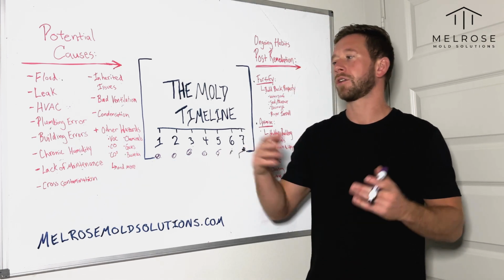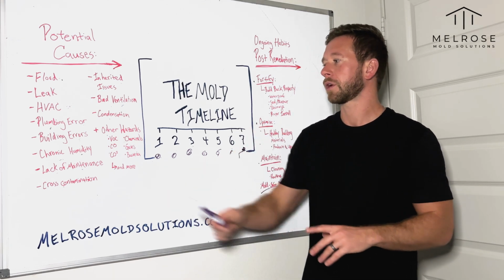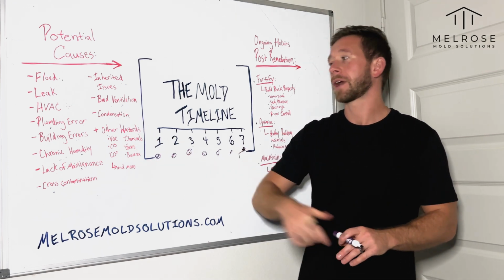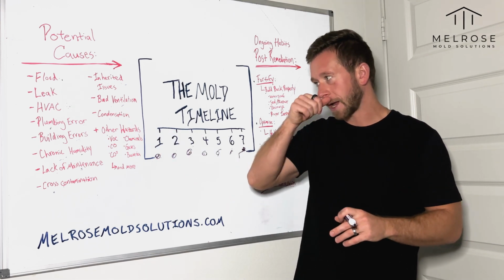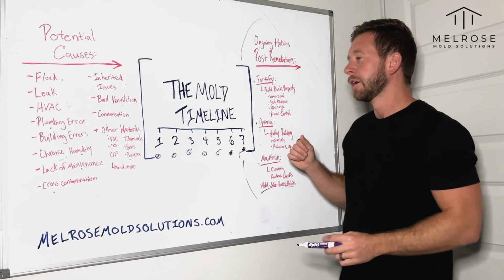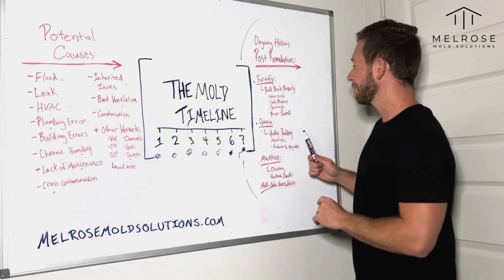You Found Mold — Now What? The Exact Steps From Discovery to a Safe Home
In this video, I introduce the "Mold Timeline" and all that comes before it and all that comes after it. This video will clear up a lot of confusion and overwhelm.

Mold doesn’t just appear; it’s the RESULT of something. Sometimes that "something" is an underlying problem in your home’s structure, lack of moisture management or maintenance practices, and an unavoidable accident.

Understanding where you are on the Mold Timeline is your first step to effectively addressing mold and restoring your home to a safe, healthy state.

Quick Note on Building Science, Building Biology, and HVAC Design...
-- Your home is a complex system influenced by various factors like moisture, airflow, and construction materials. I’ll explain how building science and building biology play a role in mold prevention and how you can apply these principles to protect your home.

Once you’ve successfully navigated through the Mold Timeline, it’s crucial to implement the three ongoing steps to ensure your home stays mold-safe:

1. FORTIFY – Strengthen your home’s defenses against by ensuring that the home is properly repaired, sealed, monitored, and assessed holistically. (Remember, mold is only once aspect of overall indoor environmental health).

2. OPTIMIZE – Fine-tune and upgrade your home’s environment for optimal health by investing in the long term health and performance of your home.

3. MAINTAIN – Proactive & Preventative Maintenance:
Keep up with regular maintenance to prevent future mold issues.

🔗 Watch this all the way through to discover how you can take charge of your home’s health and move beyond the stress of mold.

P.S. Give a follow to @melrosemoldsolutions on Instagram for more content and resources.

I have 2 free downloads that outline "The Mold Safe Home Habits" as well as the 16 page "Mold Removal Guide: How to Avoid Remediation Mistakes."